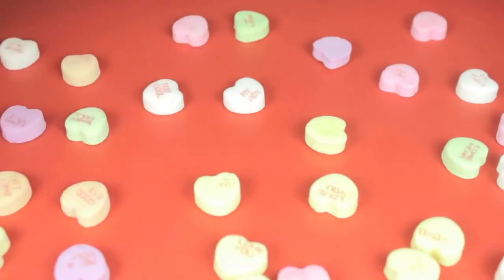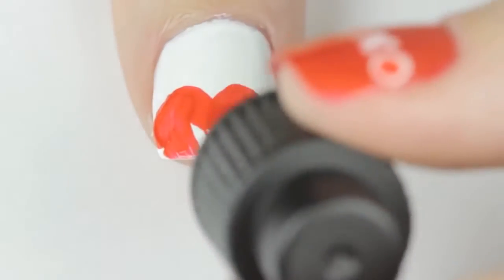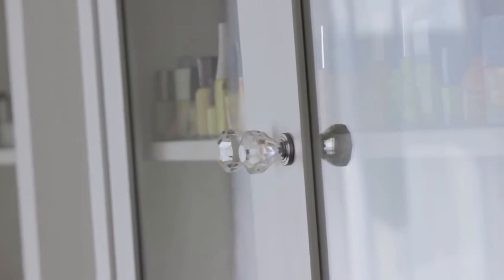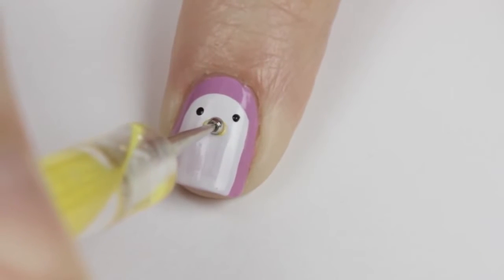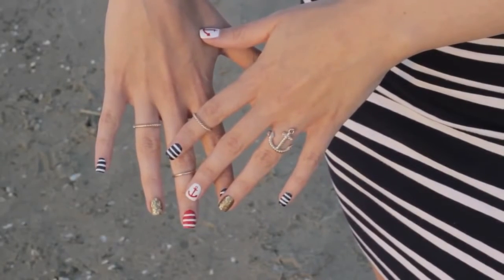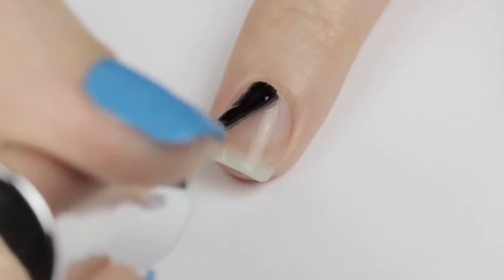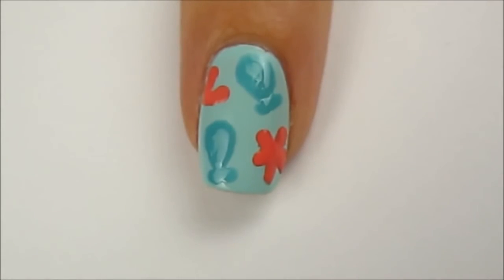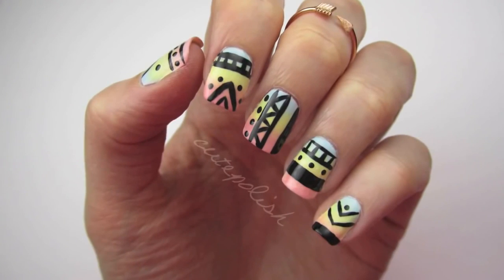Cutepolish nail art designs: Nail Art for Valentine's Day The Ultimate Guide!- 2:07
Sandi is a nail designing talent!
I always watch her performances through cutepolish channels; She always make me amazed with the new nail designs!
Ive compiled these unique synthesized clips of her; I enjoyed these clips and I hope it will help you a lots!